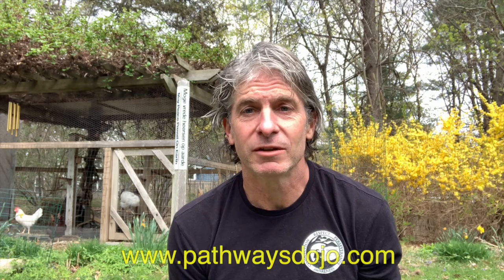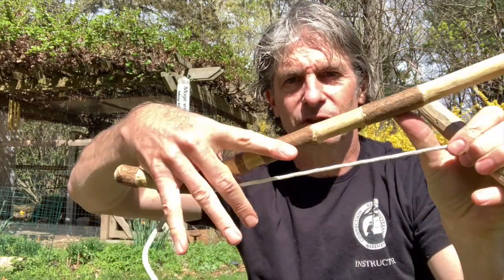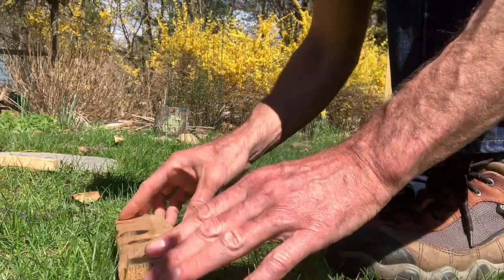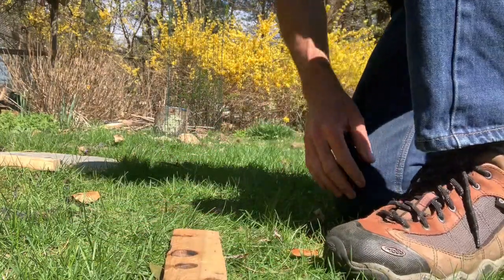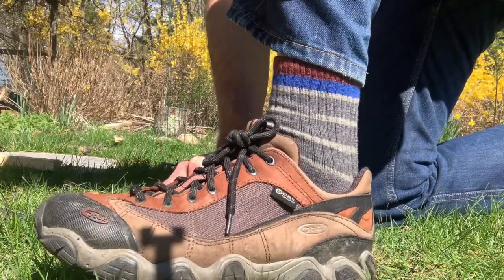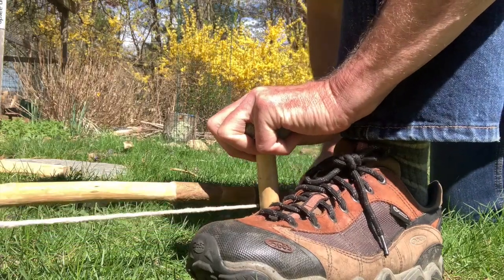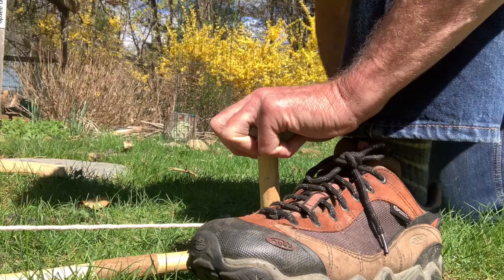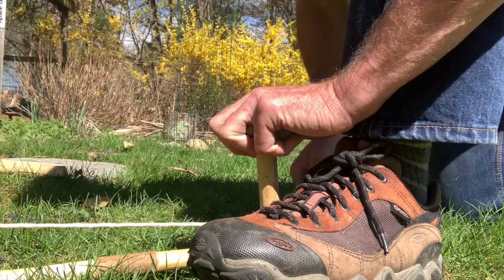Bow Drill Tips Part 2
Once you have a bow drill kit, there are a lot of subtle nuances for making it work just right. In this second part of our bow drill tips series, we show you how to position your body, hold the bow, and proper bowing techniques. This is part of our Ninja Blog post where Dai Shihan Mark Roemke tells the story of going to the island of St. Croix for a survival trip.